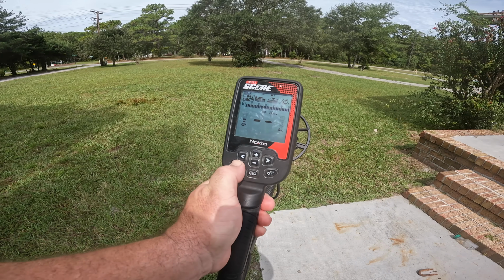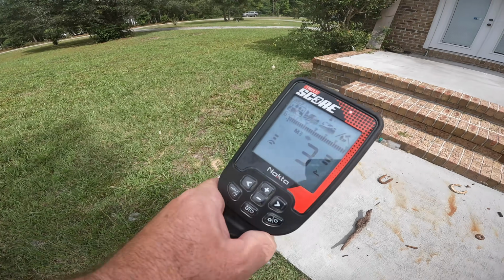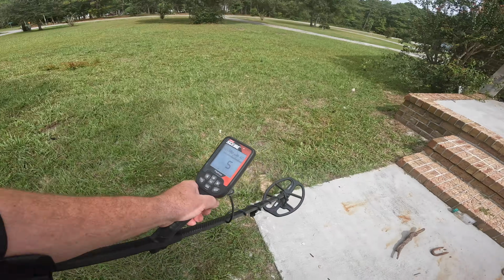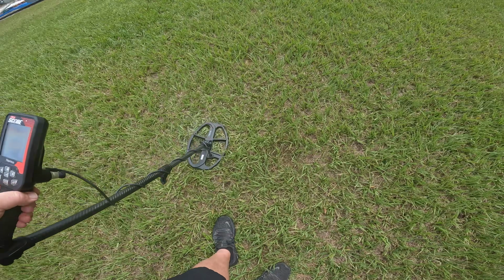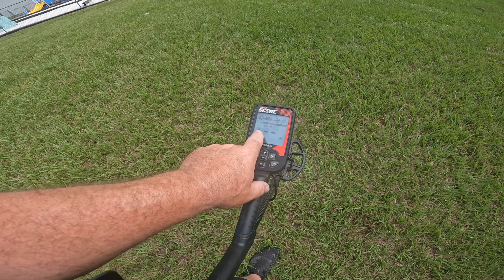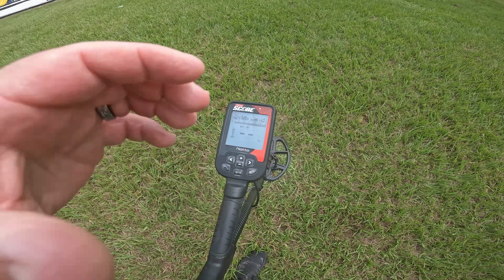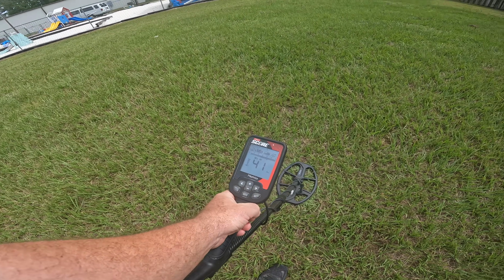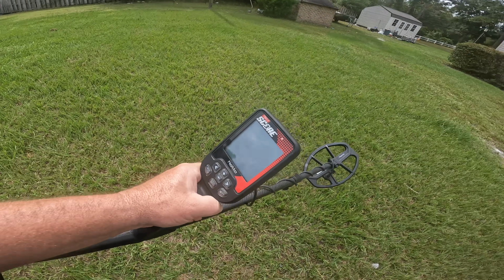NOKTA TRIPLE SCORE BOOTCAMP THE EASY WAY TO LEARN THE SCORE